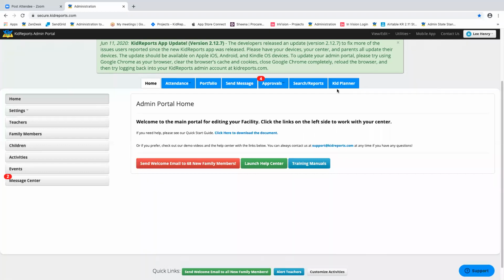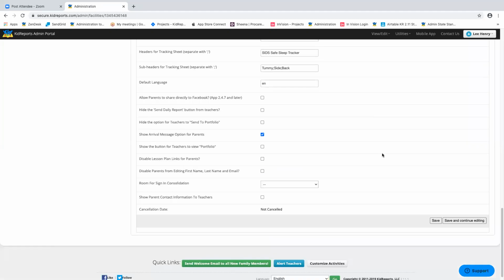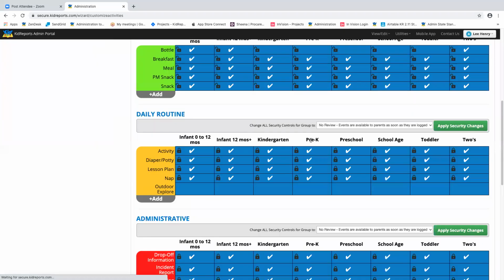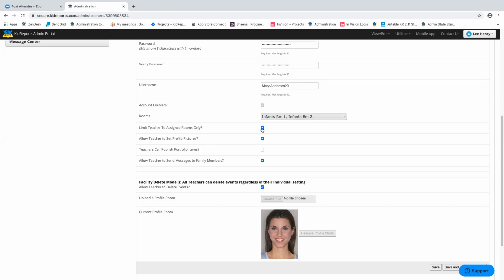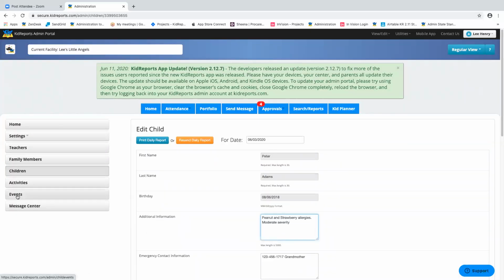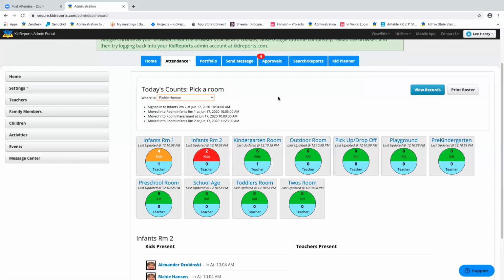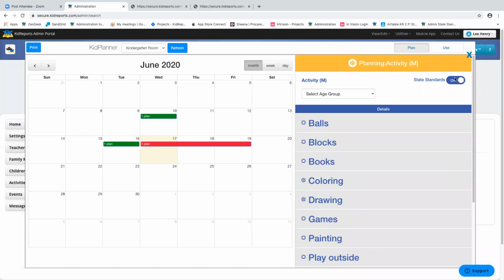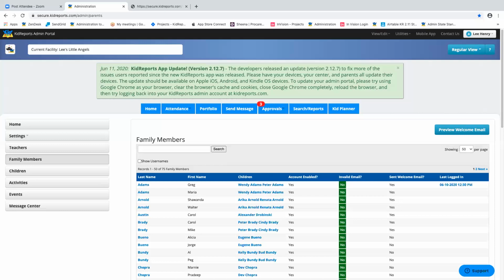Live! KidReports Director Training, June 17, 2020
This video demonstrates how to set up your KidReports account using the Administrative Portal.